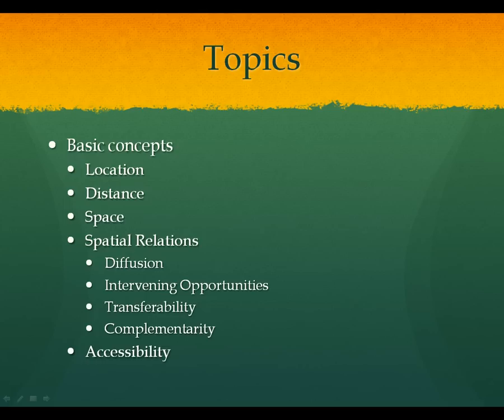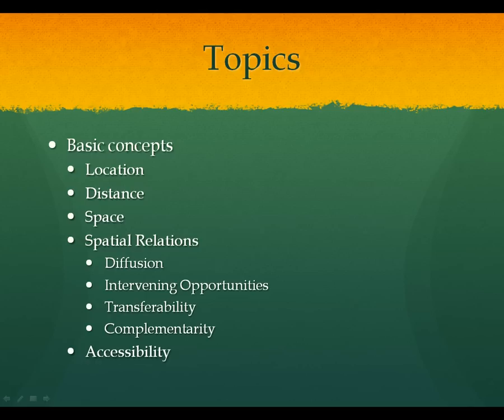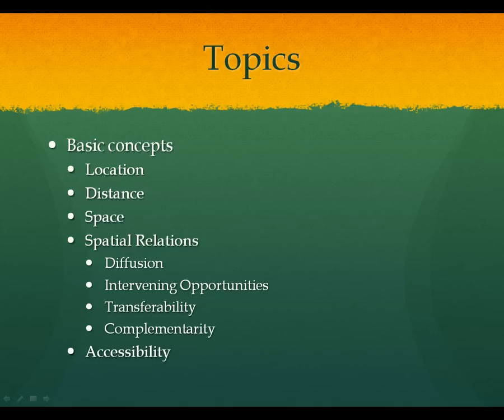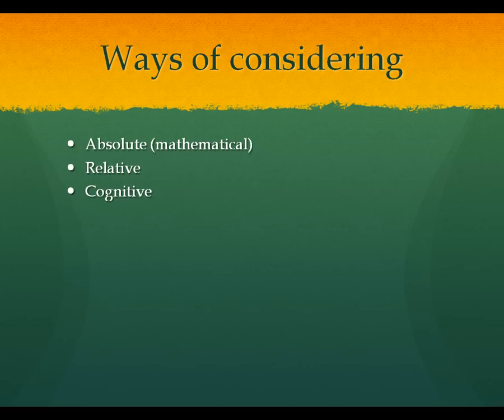Lecture 1 -B - Basic concepts of geography